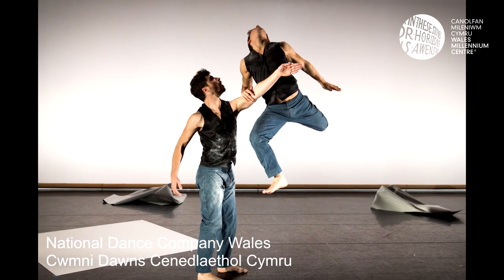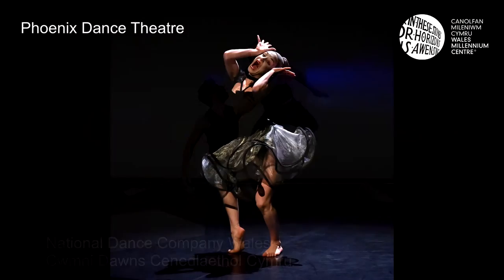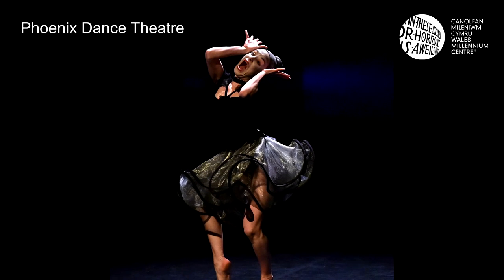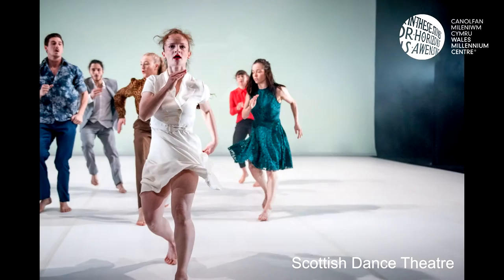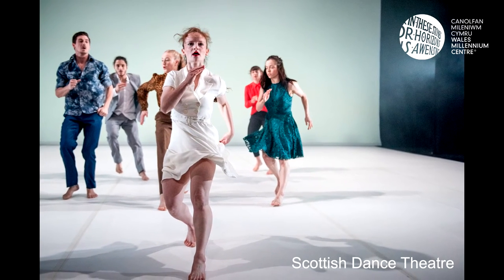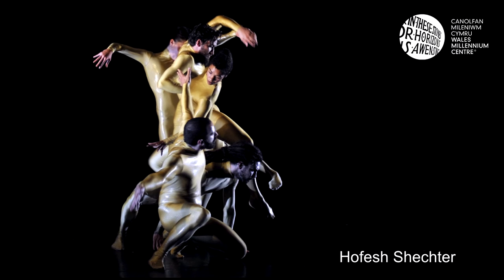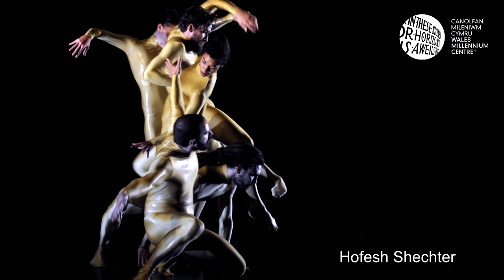BDE: Interview with / Cyfweliad gyda Gwyn Emberton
Welsh Choreographer Gwyn Emberton shares his excitement towards the British Dance Edition coming to Cardiff.

Gwyliwch y Cymro Gwyn Emberton yn rhannu ei gyffro am British Dance Edition yng Nghaerdydd.

Video by/Fideo gan Sarah Vaughan-Jones

Wales Millennium Centre
Bute Place
Cardiff Bay
Cardiff
CF10 5AL

Telephone \ Rhif Ffôn:  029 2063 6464